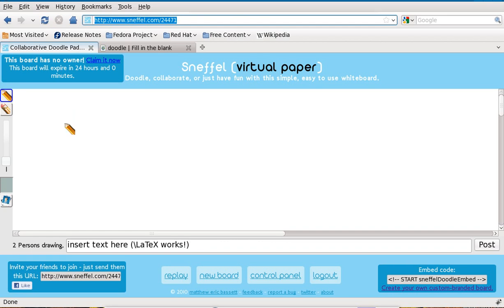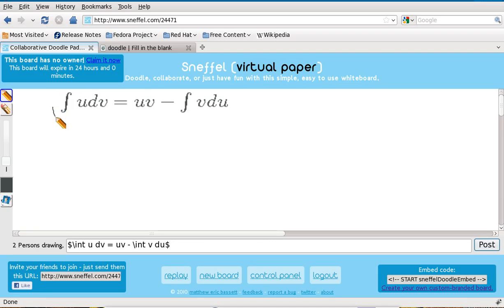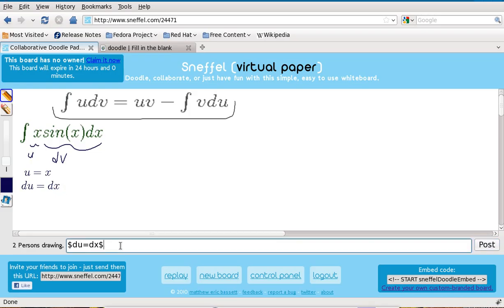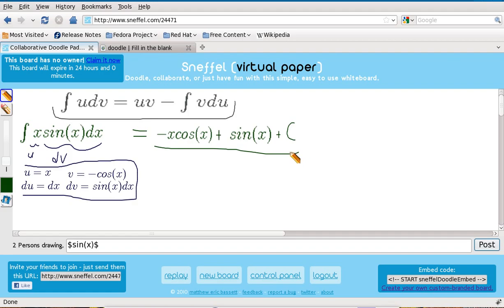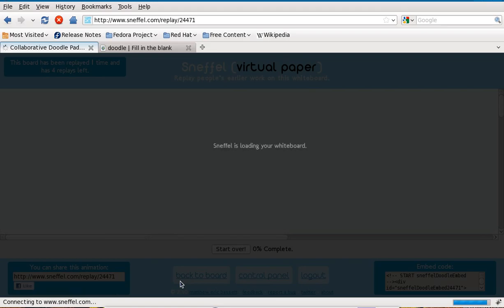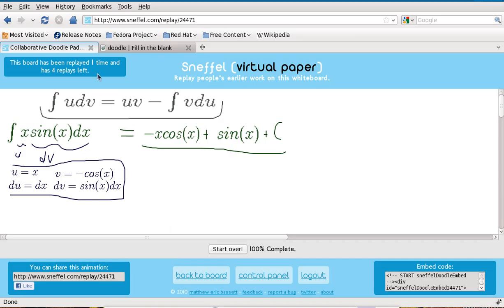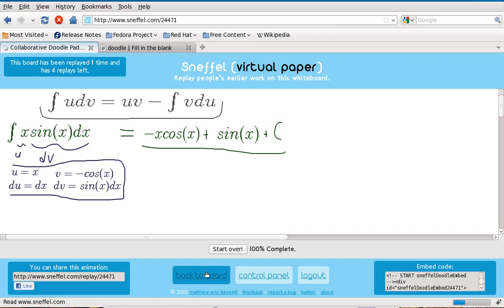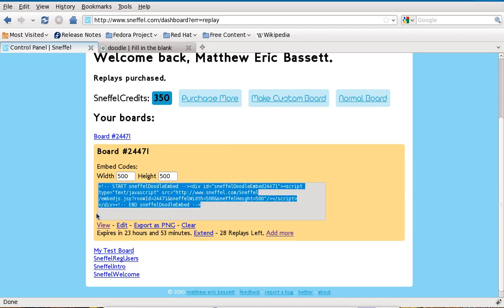Sneffel - Replay & Present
Using Sneffel to create a mathematics presentation.